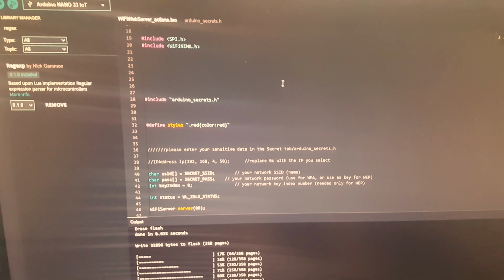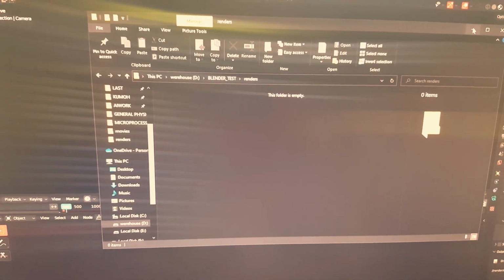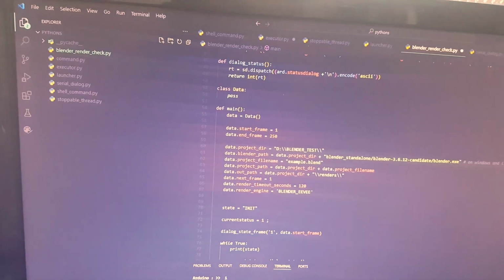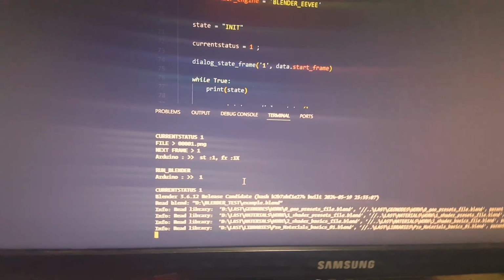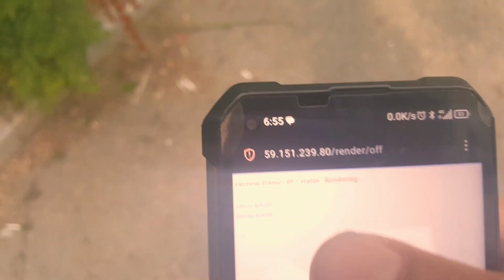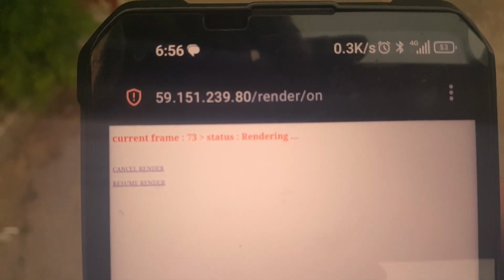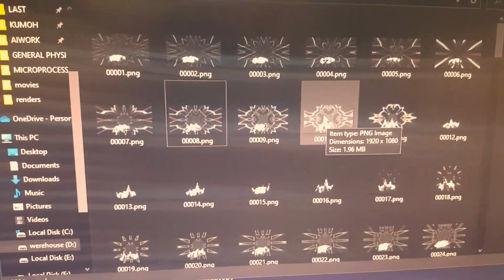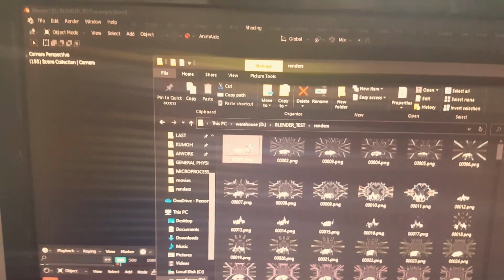Arduino Blender Remote Rendering Feedback & control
This is a video that shows how my blender renders can be auto-generated by script and remotely halted / resumed with a status of progress.
A simple project, but merging various techniques including python scripting, Arduino Serial dialoging and blender native CLI.
will upload code on github soon.